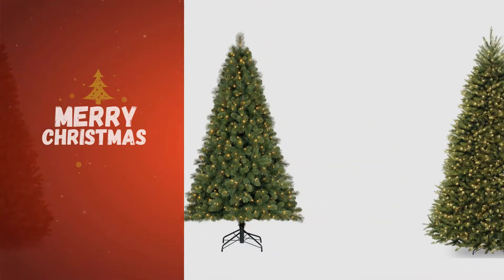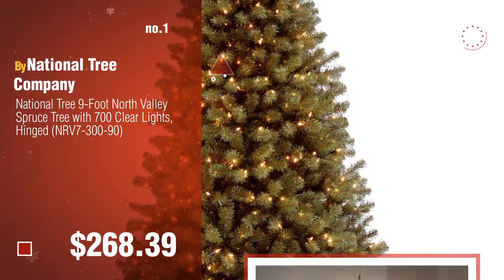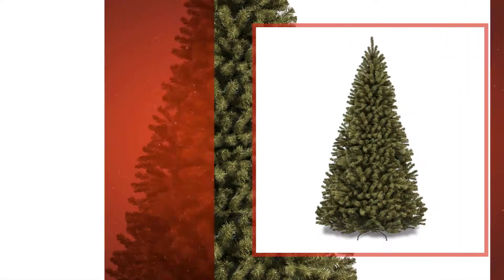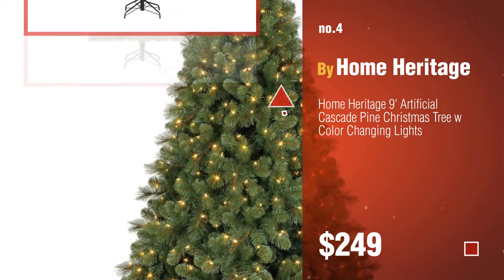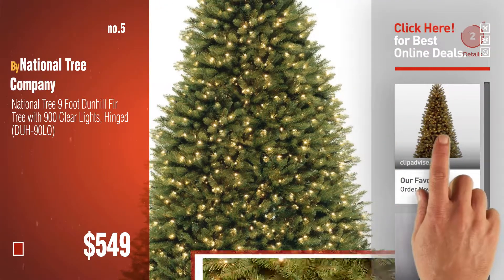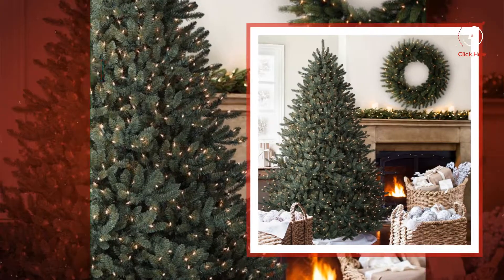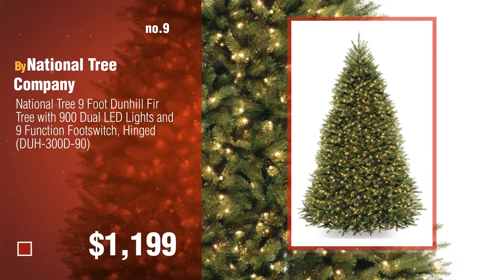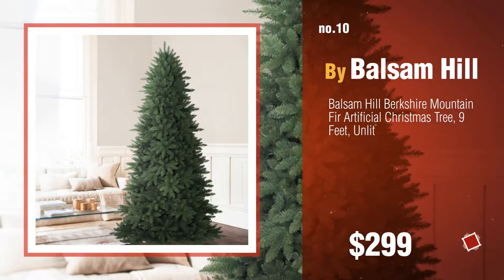Most Popular 9 Ft Christmas Tree: National Tree 9-Foot North Valley Spruce Tree with 700 Clear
Black Friday / Cyber Monday National Tree 9 Foot North Valley Spruce Tree with 700 Clear Lights, Hinged (NRV7-300-90) by National Tree Company

Black Friday / Cyber Monday National Tree 9 Foot North Valley Spruce Tree, Hinged (NRV7-500-90) by National Tree Company

Black Friday / Cyber Monday Best Choice Products 7.5ft Premium Spruce Hinged Artificial Christmas Tree w/ Easy by Best Choice Products

Black Friday / Cyber Monday Home Heritage 9' Artificial Cascade Pine Christmas Tree w Color Changing Lights by Home Heritage

Black Friday / Cyber Monday National Tree 9 Foot Dunhill Fir Tree with 900 Clear Lights, Hinged (DUH-90LO) by National Tree Company

Black Friday / Cyber Monday KING OF CHRISTMAS 9 Foot Prince Flock Artificial Christmas Tree Unlit by KING OF CHRISTMAS

Black Friday / Cyber Monday Balsam Hill Classic Blue Spruce Artificial Christmas Tree, 9 Feet, Clear Lights by Balsam Hill